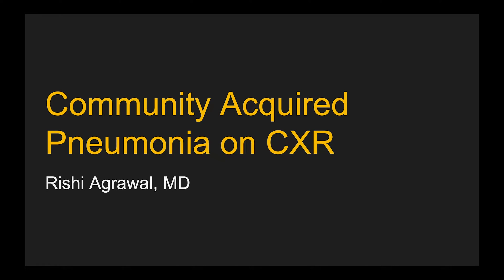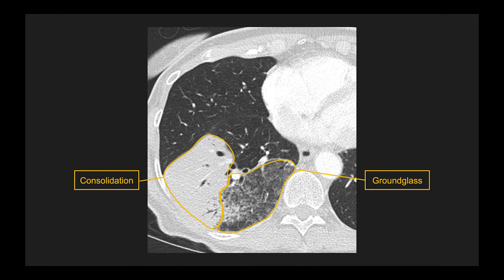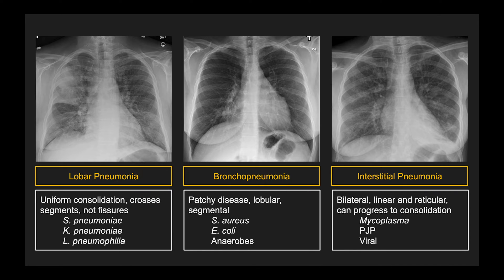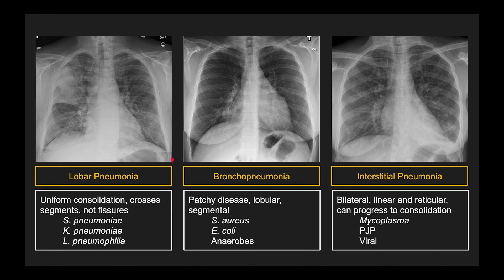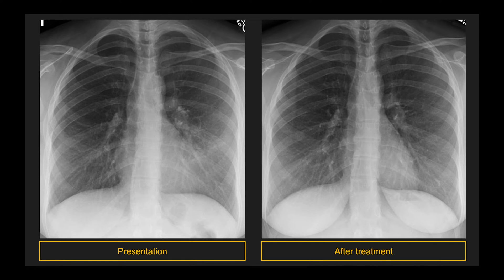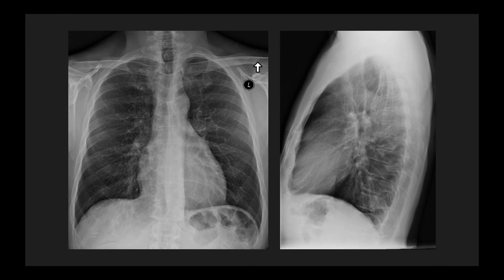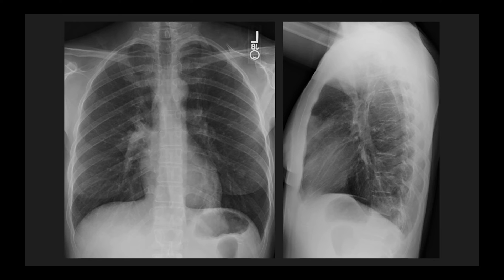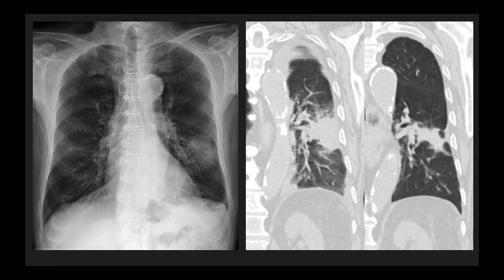Community Acquired Pneumonia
The appearance of community acquired pneumonia on CXR.